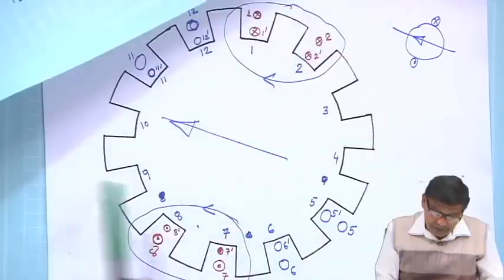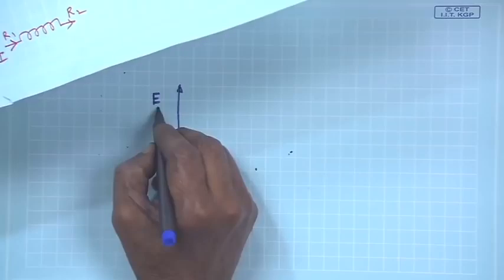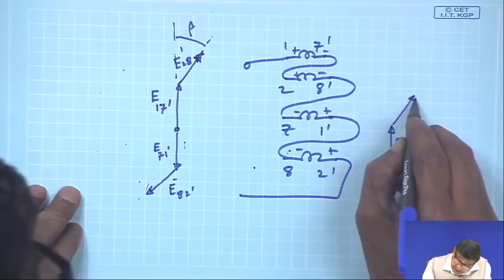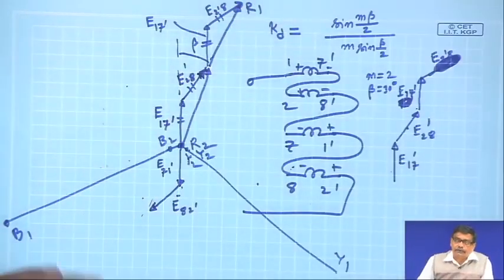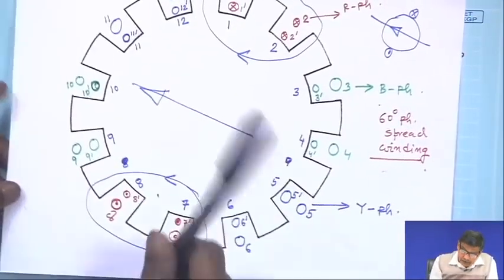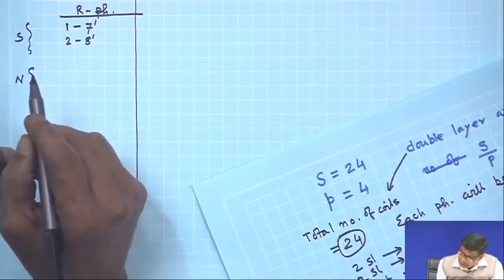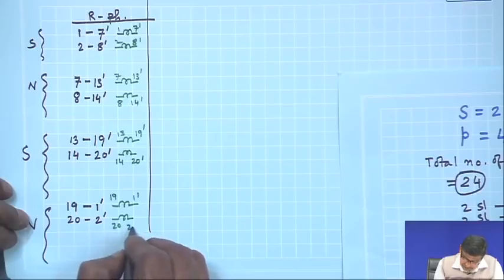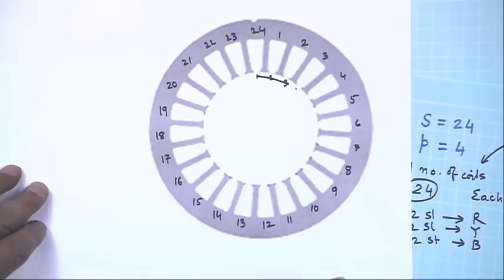Lecture 26 Winding Table for 3 phase Distributed Winding with Examples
In this lecture, Prof. (Dr.) Tapas Kumar Bhattacharya, Ex-Professor, Department of Electrical Engineering, IIT Kharagpur, continues the discussion on winding tables for 3-phase distributed winding, providing detailed examples to illustrate how the tables are constructed and used in real-world applications.